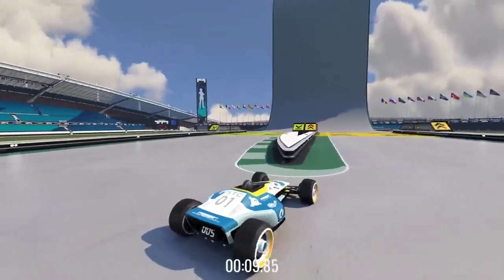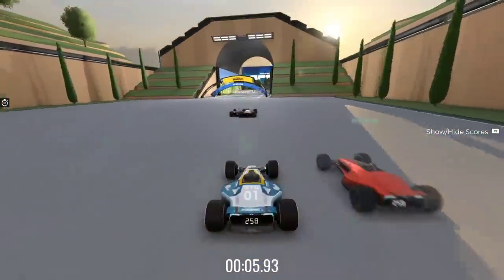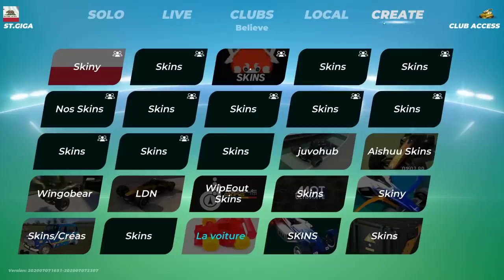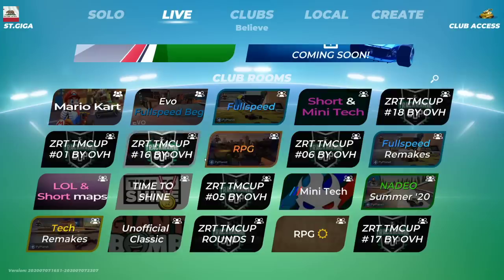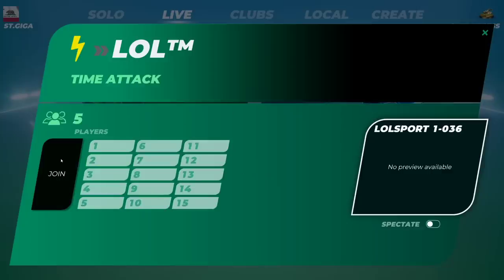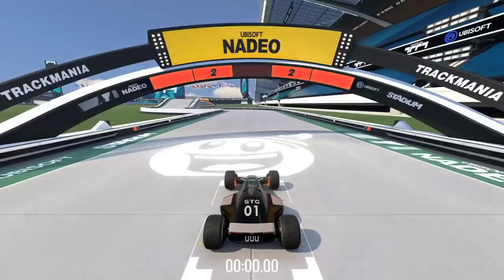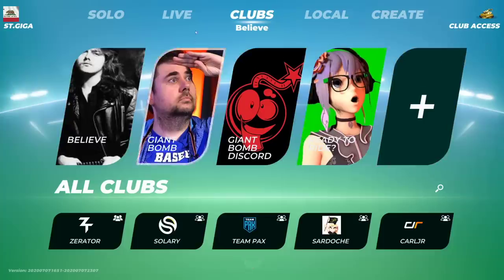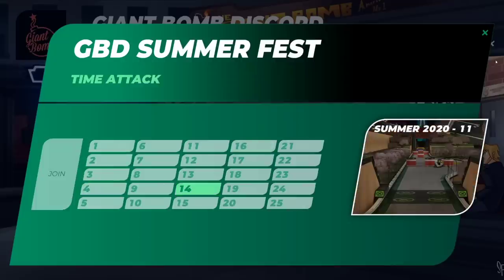Trackmania: Quick Look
OK, let's get into the great gameplay and rotten UI of Nadeo's latest Trackmania game, Trackmania.

uplay
trackmania 2020
trackmania review